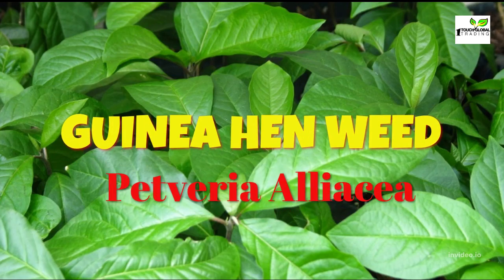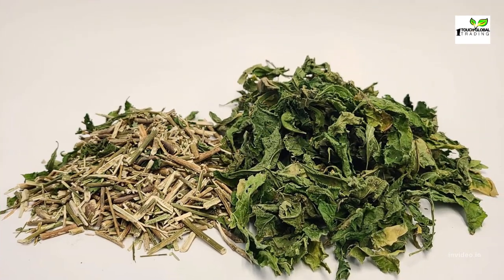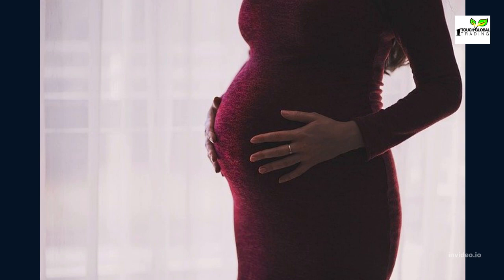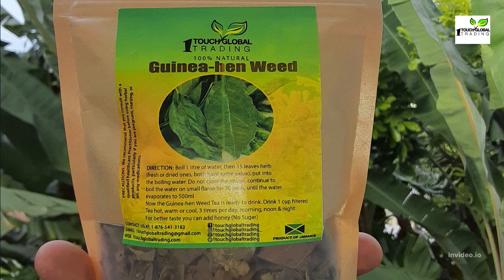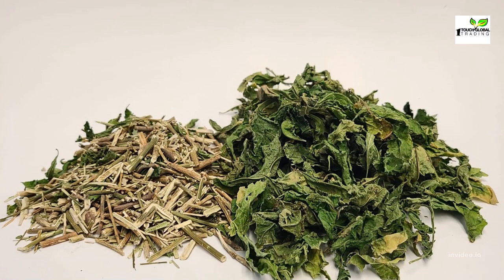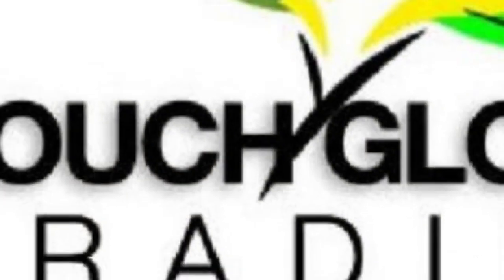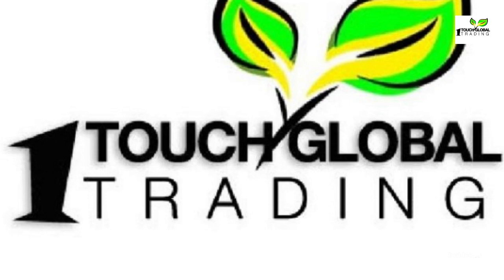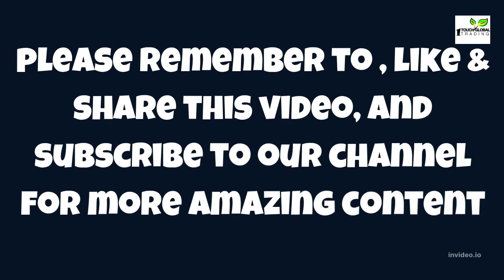GUINEA-HEN WEED/ PETIVERIA ALLIACEA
Guinea hen weed is widely used in Jamaica as it is believed to have many benefits. It is also widely used throughout South America. It is said to boost the immune system and has been proven to be effective against harmful organisms such as bacteria, fungi, and viruses,”

Some of the other benefits, are:

•It is rich in antioxidants.

•It is used as a treatment for cold and flu symptoms and other respiratory conditions.

•It is effective in reducing fevers.

•It is an effective pain reliever.

•It lowers blood sugar.

•It has antispasmodic properties.

•It is effective in the treatment of cancer, as two of the phytochemical compounds in the plant are believed to destroy cancer cells while leaving healthy cells unharmed.

•It is a traditional remedy for arthritis and rheumatism — its leaves can be crushed and made into a paste which can be applied to soothe pains and aches.

• It can also be used to stimulate proper digestion and to relieve digestive problems such as bloating and flatulence.

•It fights infections and stimulates the immune system.

•It promotes the release of toxins through increased sweat and urine production.

• It is also used as a natural insect repellent.

Pregnant women and those who are trying to conceive should avoid using it because it may cause spontaneous abortions. It is also advised that patients with chronic complaints should always seek the guidance of their physician or a trained herbalist before ingesting any herbal teas/supplements.

It is recommended that when using the guinea hen weed, you choose the organically grown herb which is free of chemicals such as insecticides and other pollutants. In addition, no more than a tablespoon should be used per litre of warm water, and the solution is best ingested on an empty stomach. You need no more than four ounces of guinea hen weed tea daily combined with a healthy diet and lifestyle for best results.